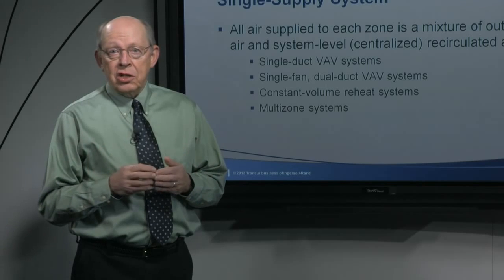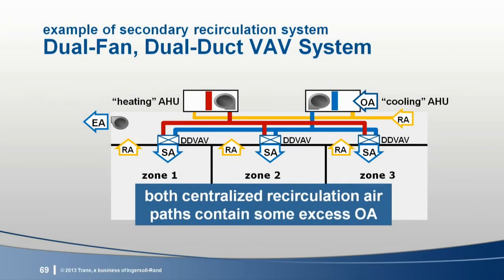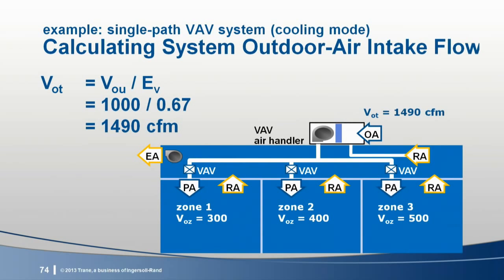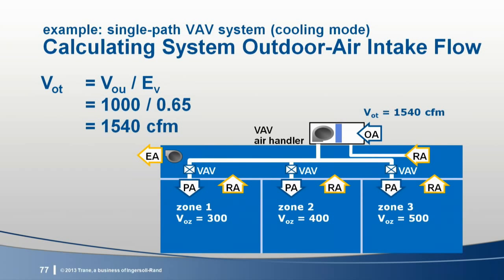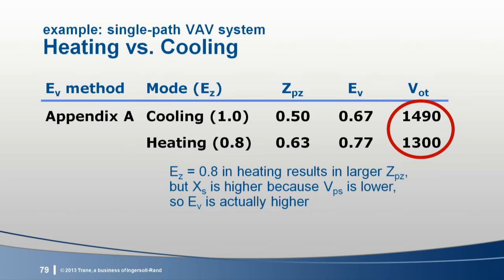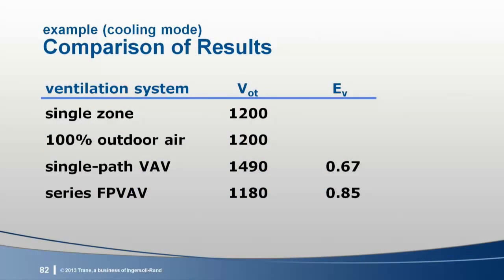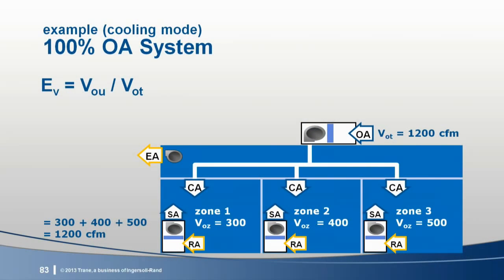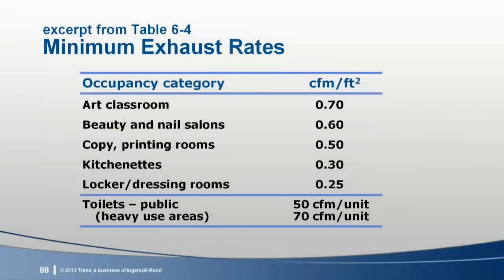ASHRAE Standard 62 1 2010 Part 04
ASHRAE 62.1 by Train Company